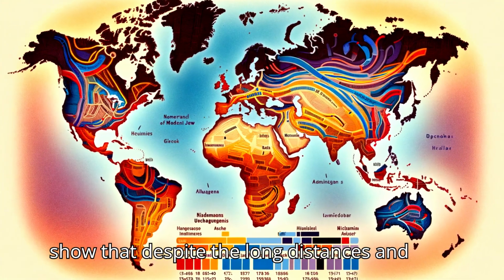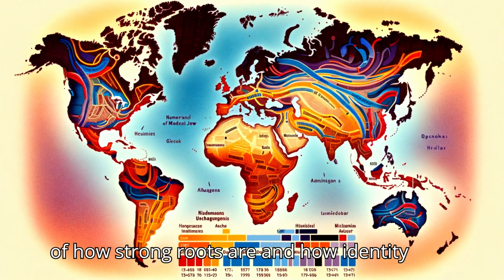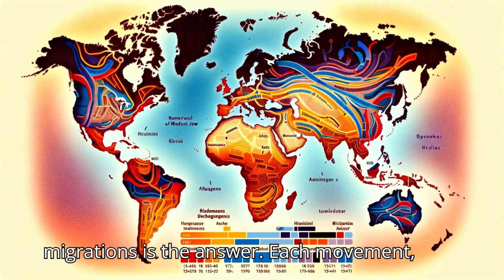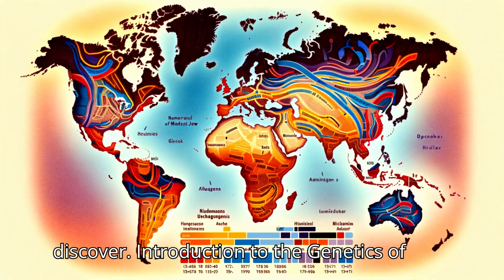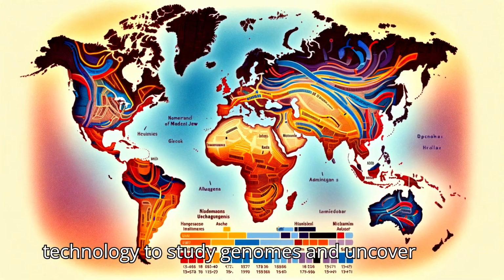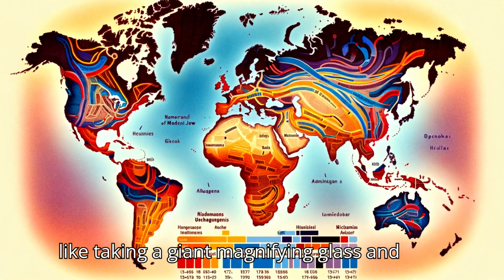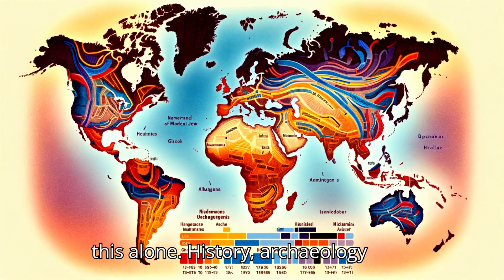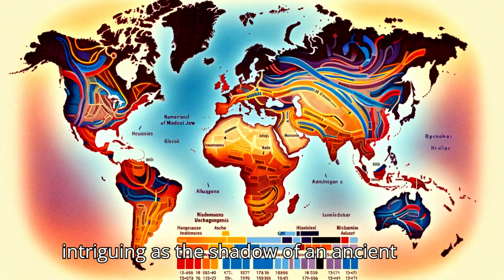"THE SECRET OF ANCIENT ISRAELITE DNA"